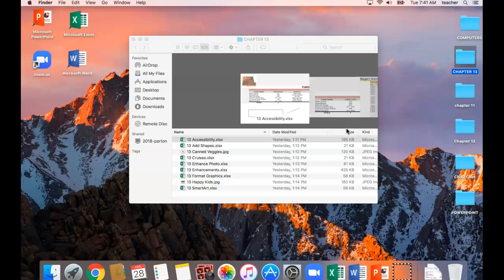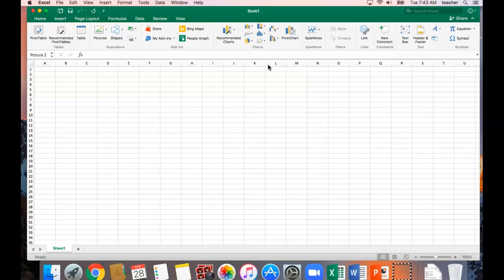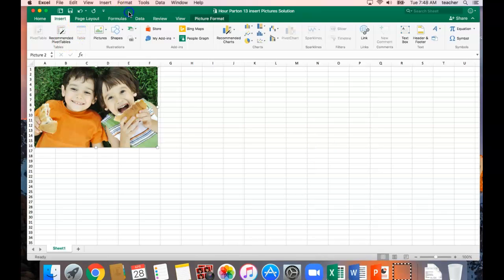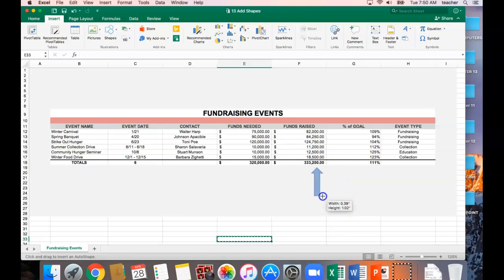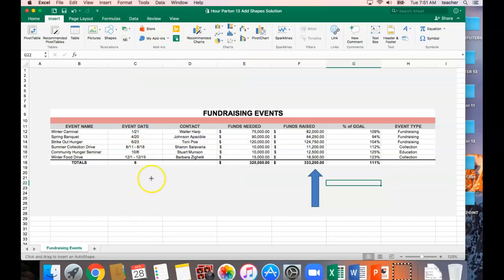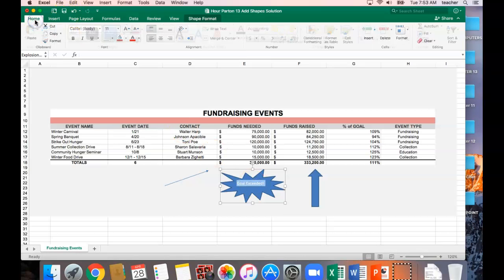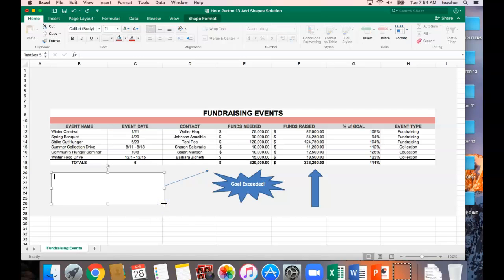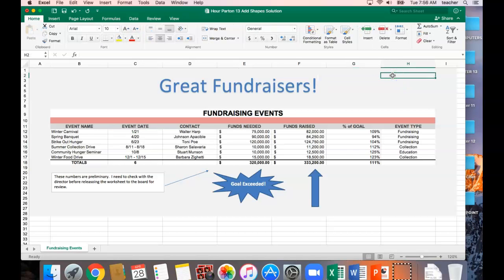EXCEL (MAC) - CH 13 VID 1